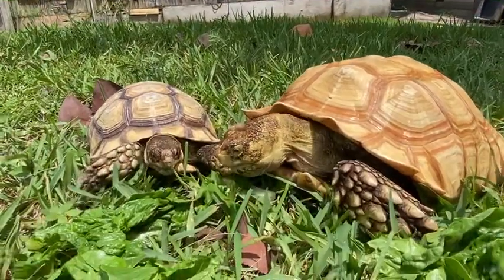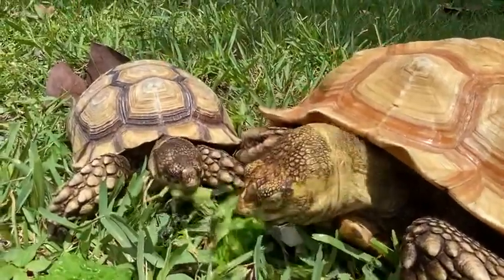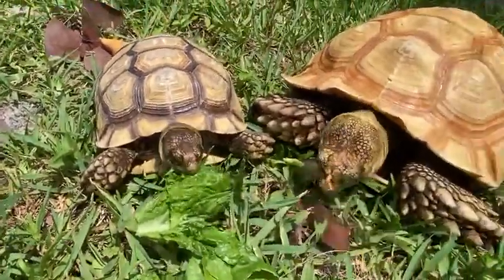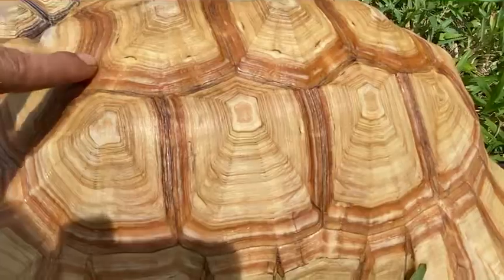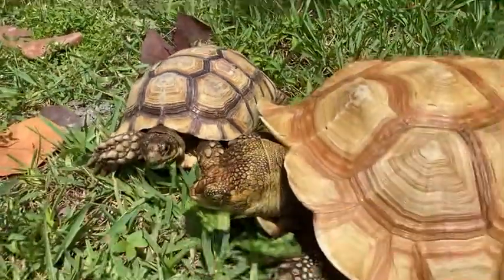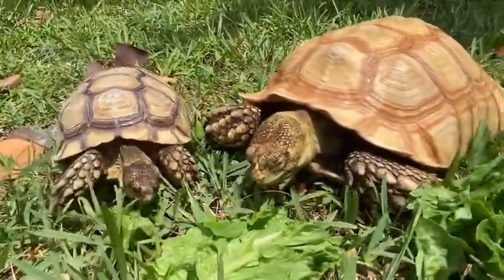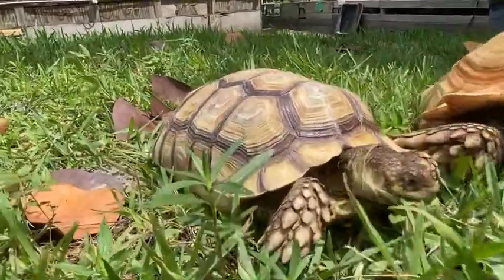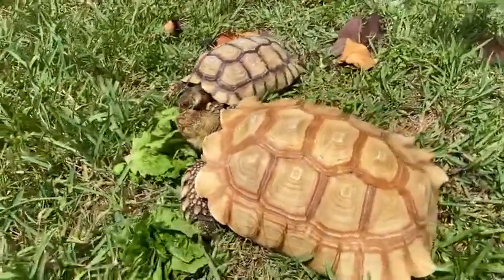12 inch male 100% Het Ivory Sulcata tortoise